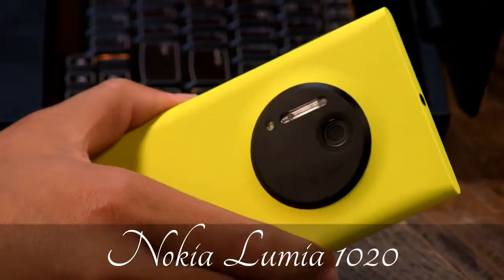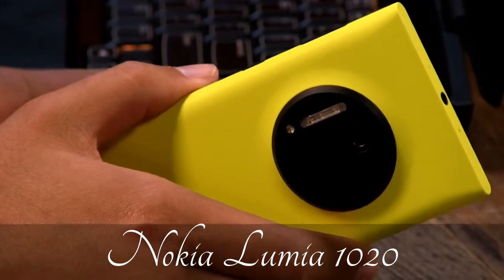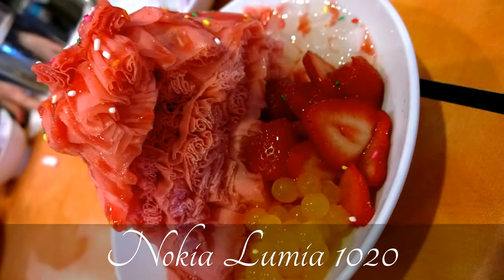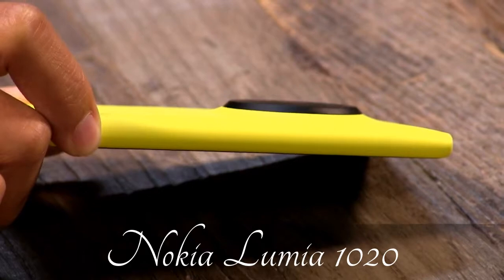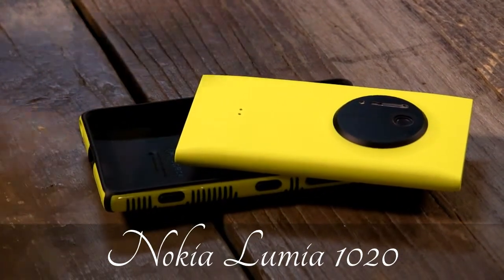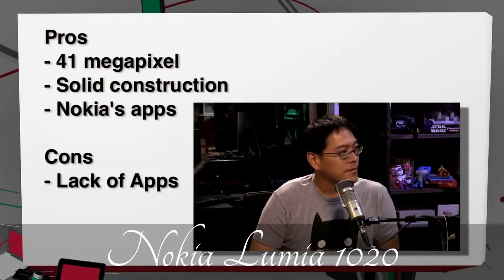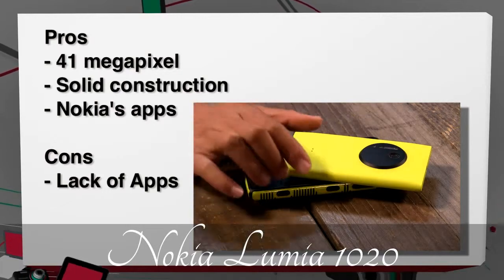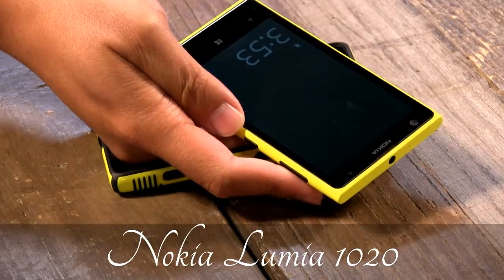Nokia Lumia 1020 Review Video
before you buy nokia lumia 1020, then watch this video.